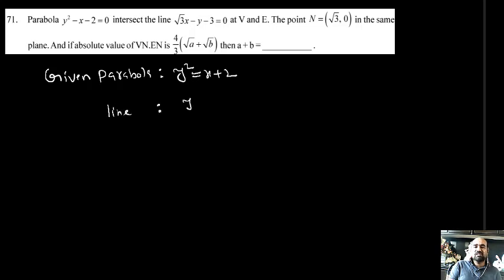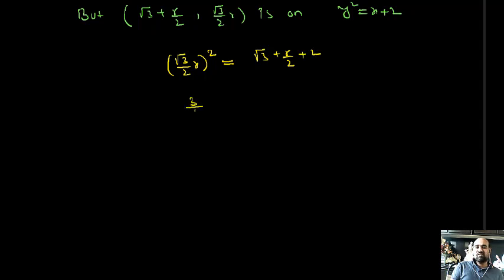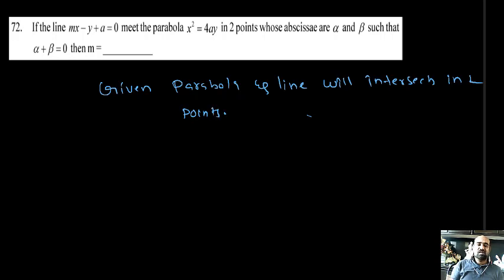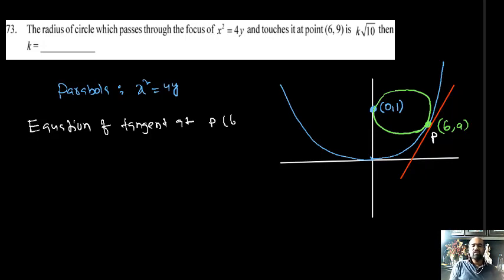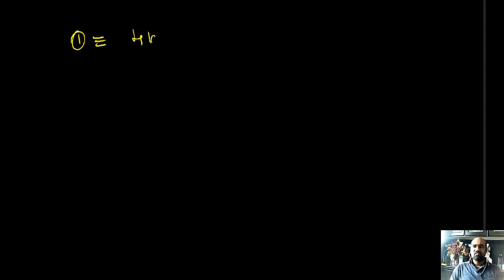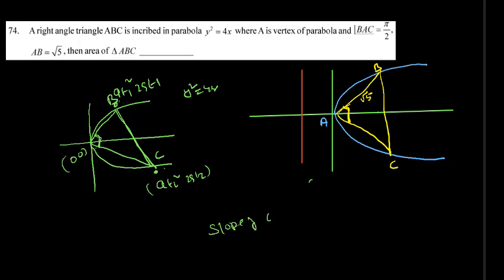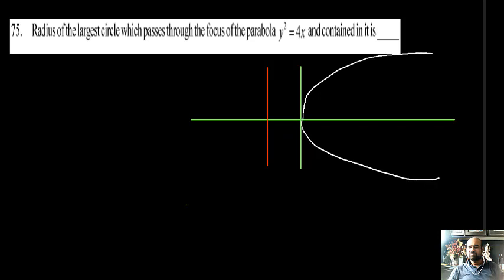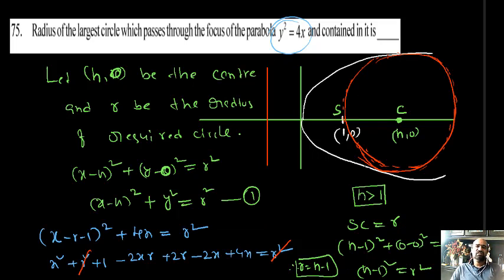parabola part 19